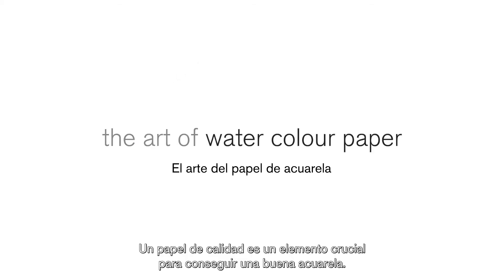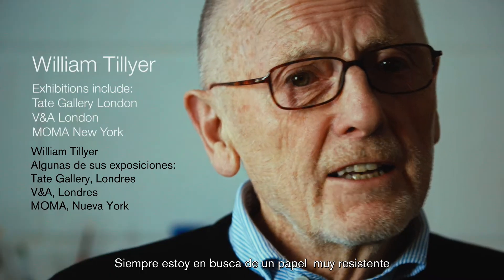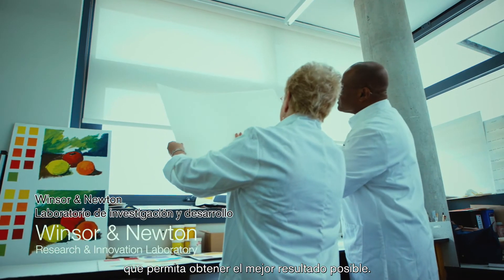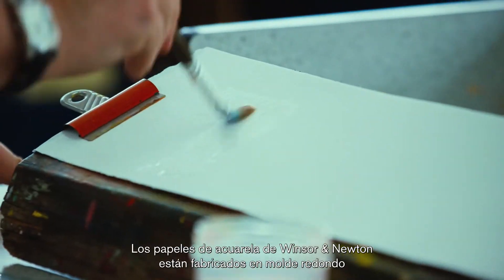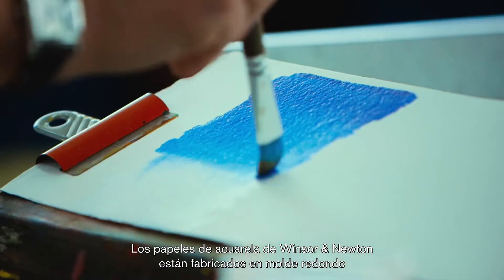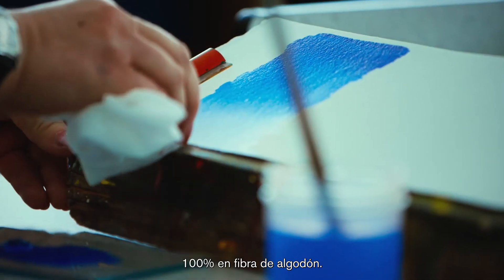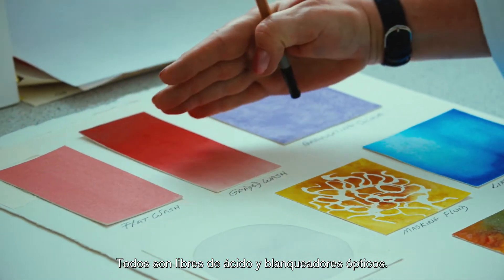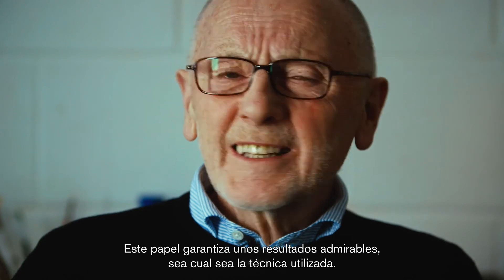Winsor & Newton. El arte del papel de acuarela: la fabricación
¿Qué hace que el papel de acuarela Winsor & Newton sea único? Conoce más acerca de su fabricación.